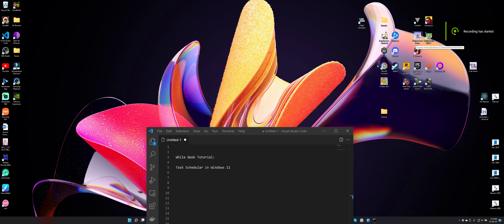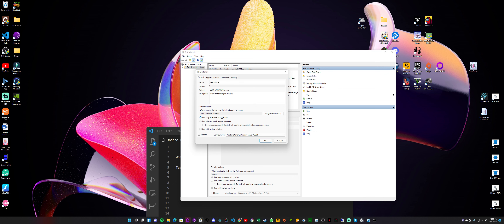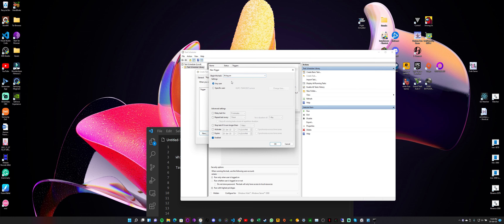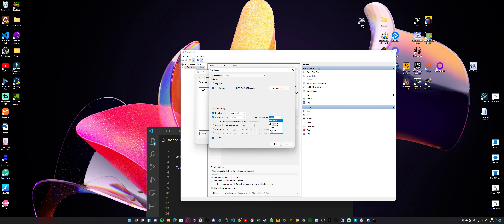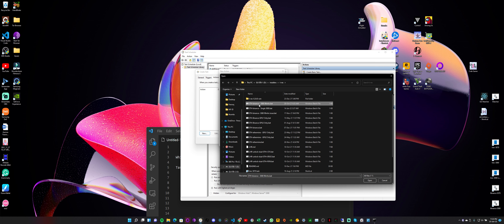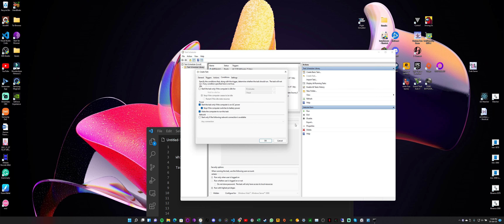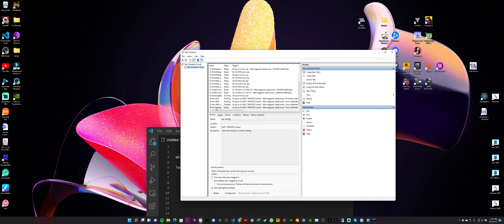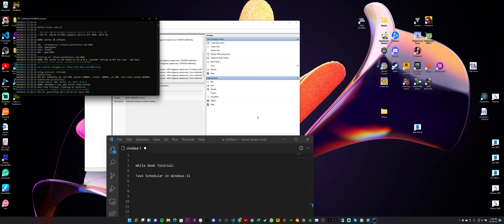How to auto start mining (or anything) in Windows? Task Scheduler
Salam Guys, welcome to While Geek.
Today I am going to show you how you can auto-start mining or any program in Windows with admin privileges. This is also a basic tutorial on Windows Task Scheduler which is a very powerful tool in Windows to automate things. I am also going to show you how we can create a shortcut to run tasks manually.